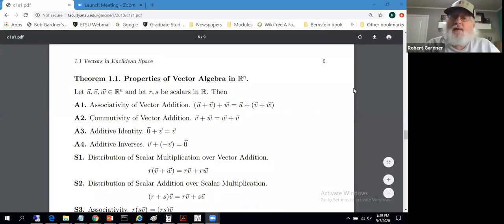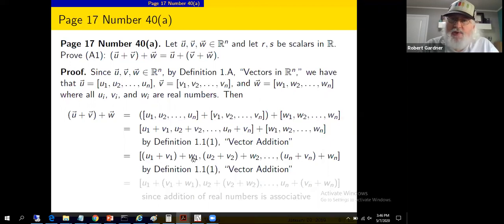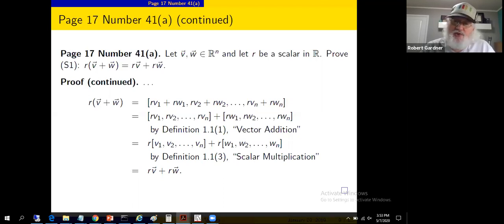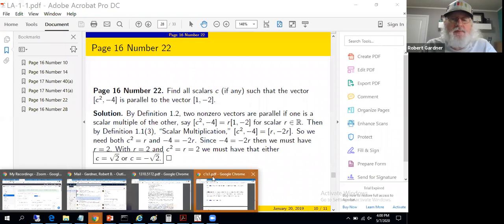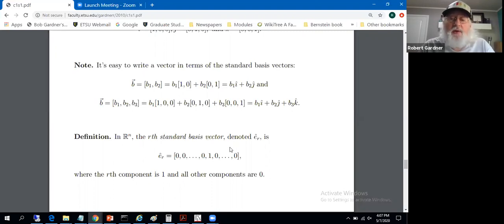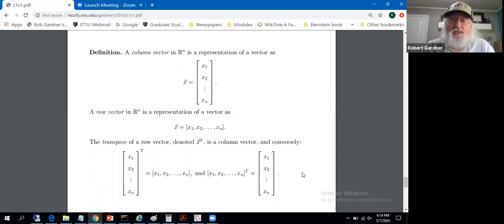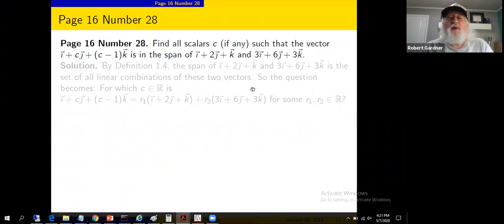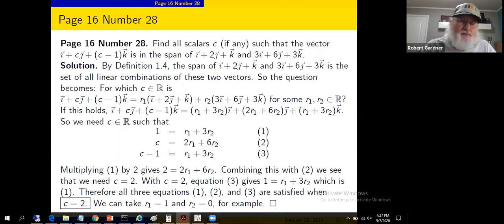Linear Algebra, Section 1.1 (Part 2)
Linear Algebra, Section 1.1: Vectors in Euclidean Spaces (Part 2).